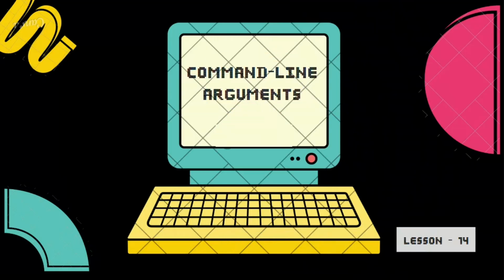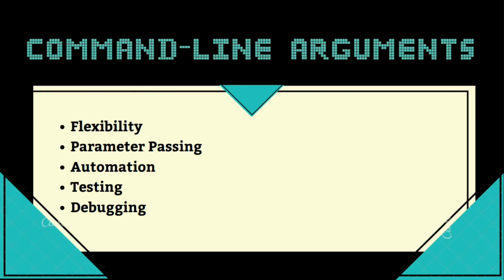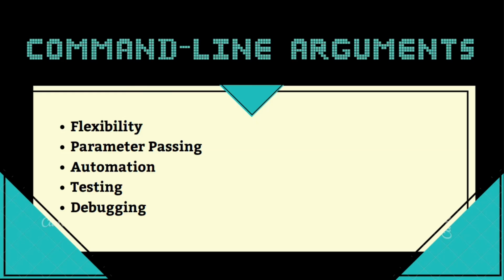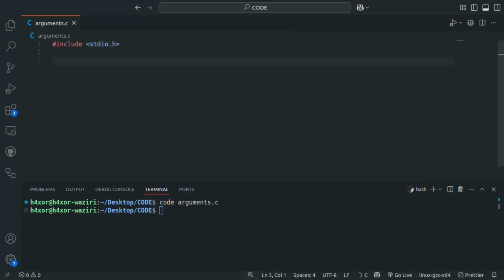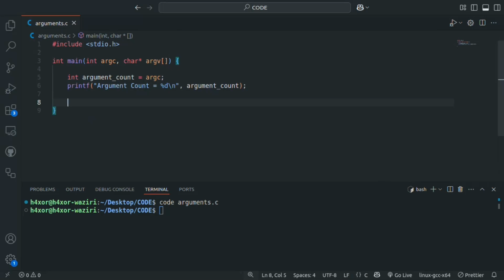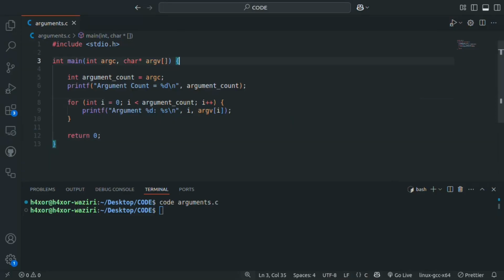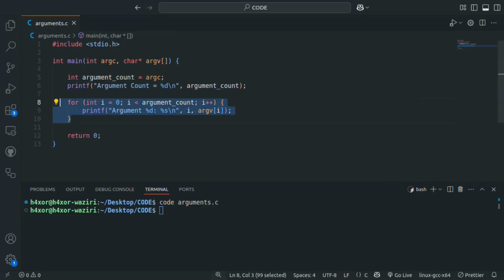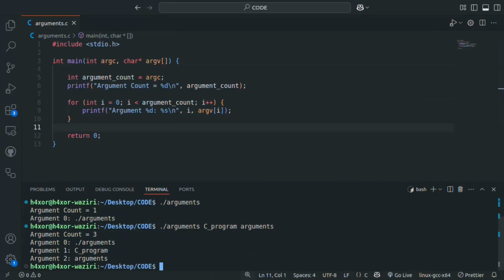14 - Command-Line Arguments in C - Stellar Organization